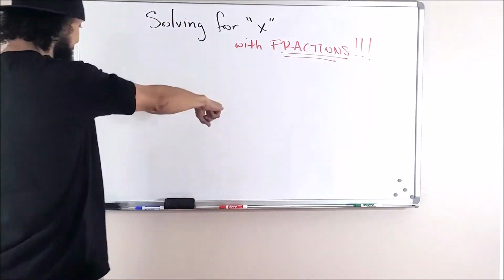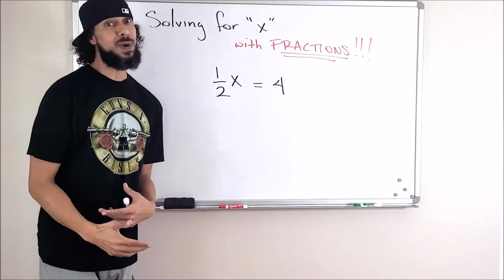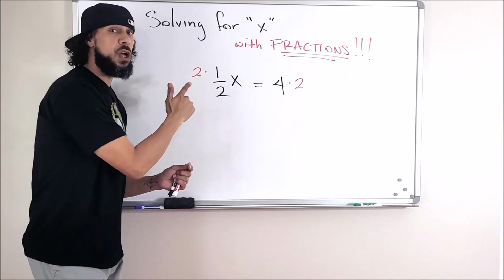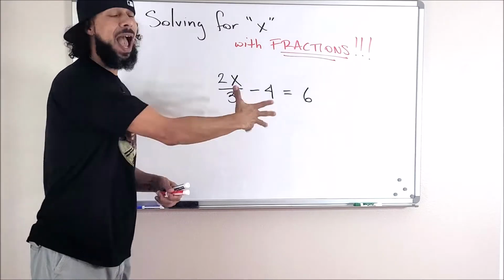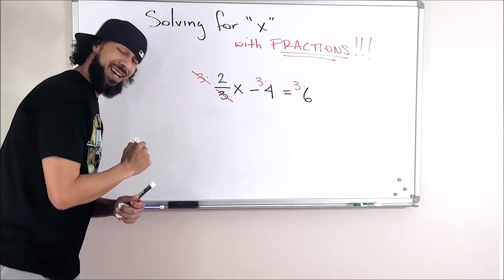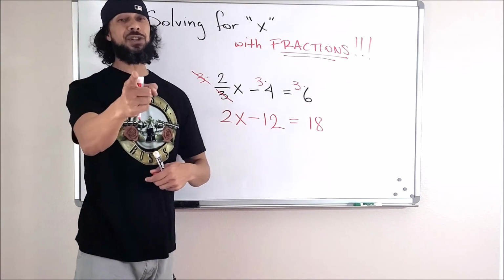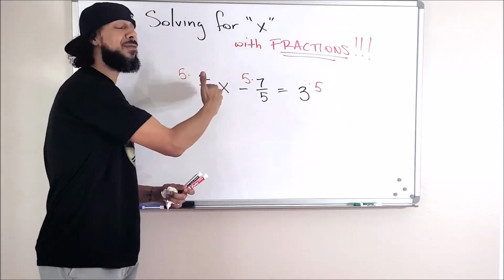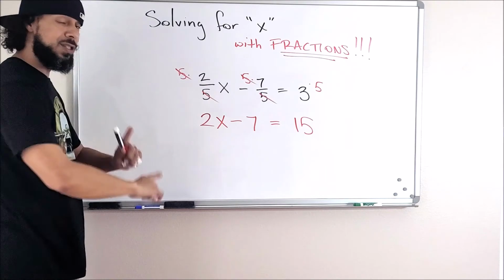5 Minute Math: Algebra - Solving for "X" with FRACTIONS!!! YAY!!! :) - Part 1: GET RID OF 'EM!!!